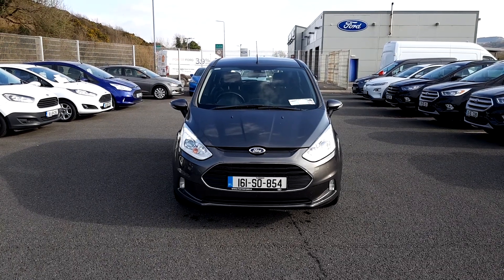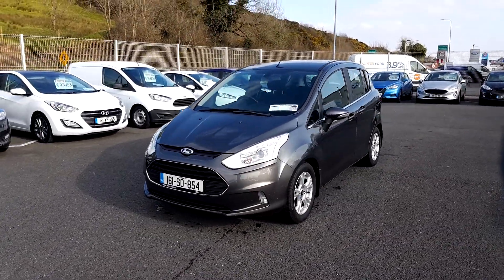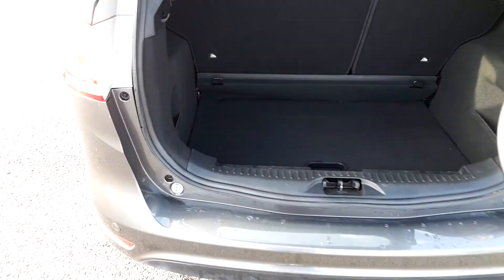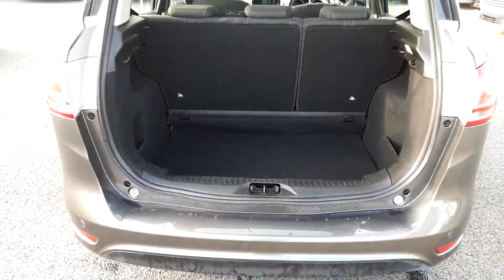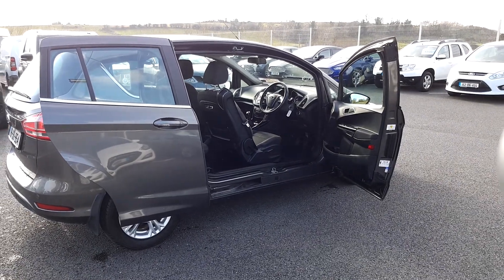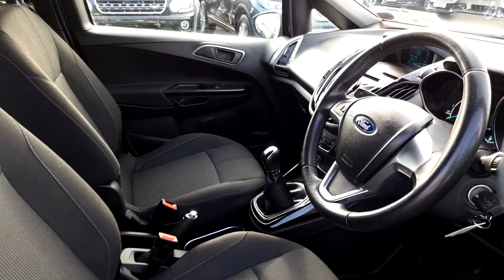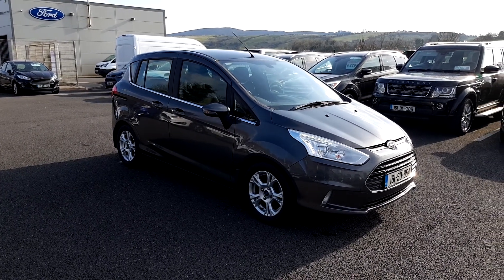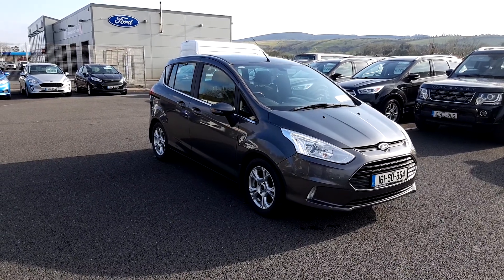2016 Ford B-Max 1.5 TDCI 75HP TITANIUM 14,500